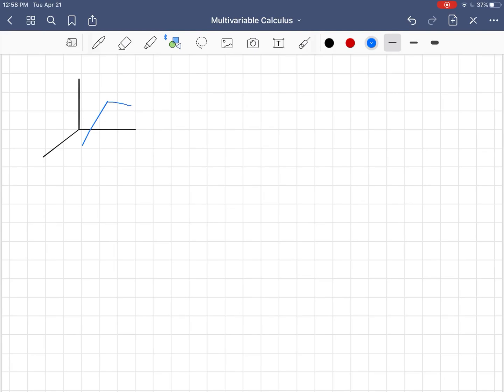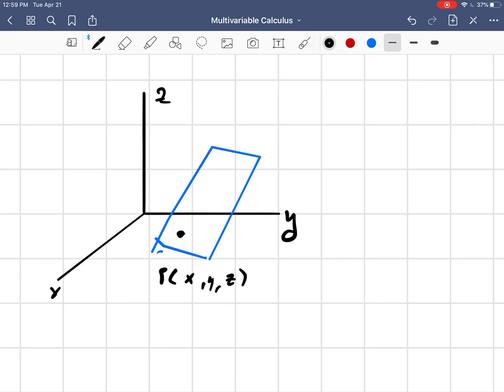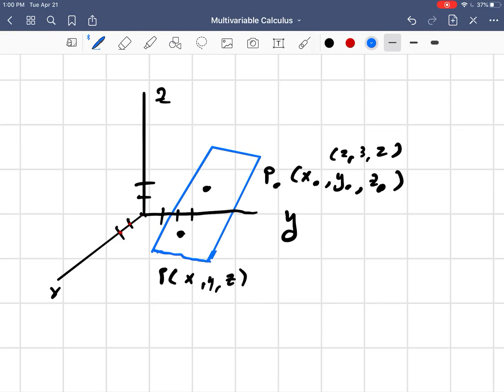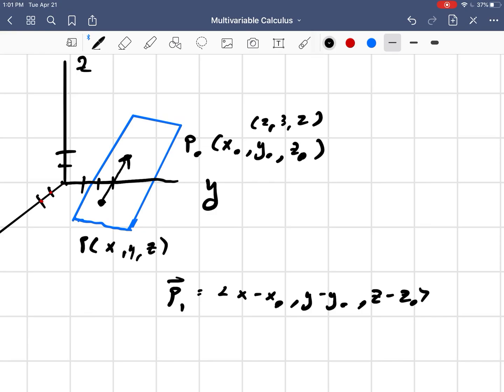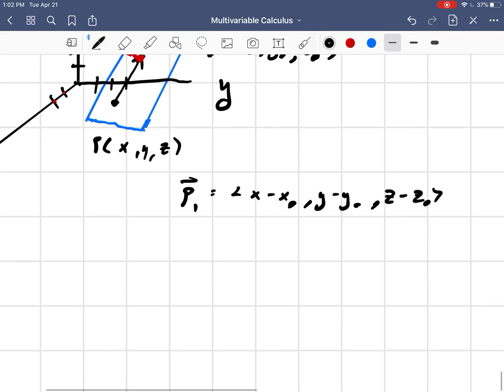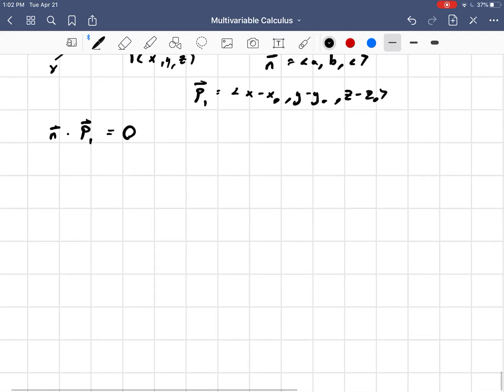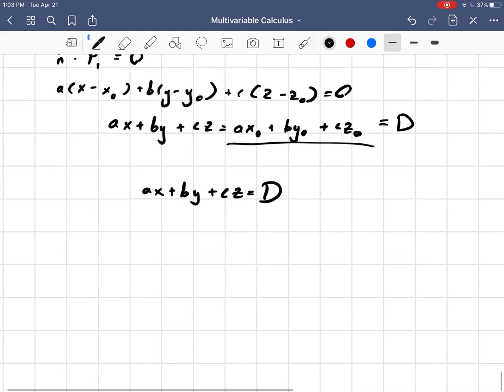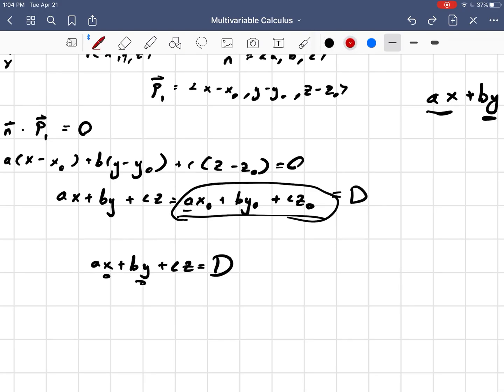Calc. 3 #8 - Deriving the equation of a plane in 3D